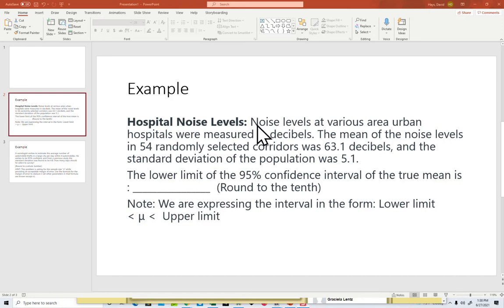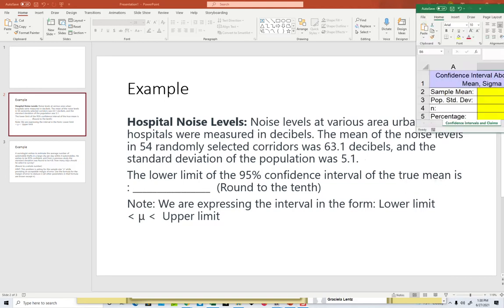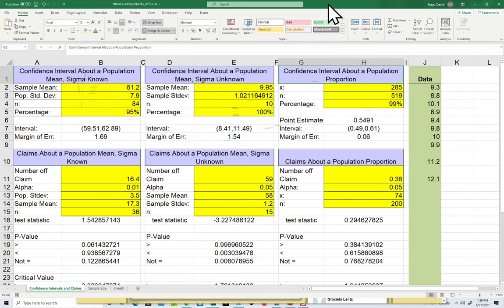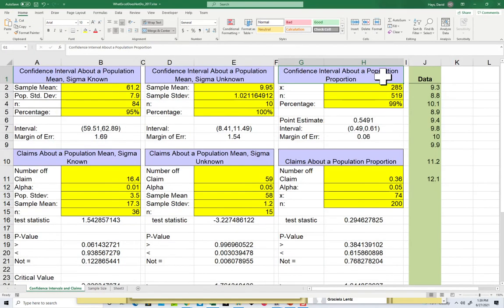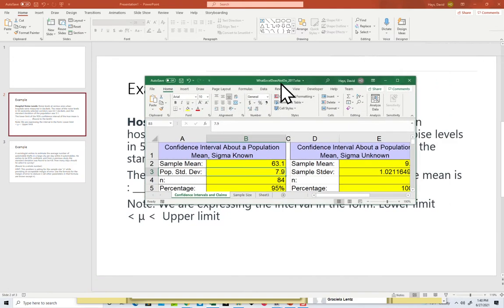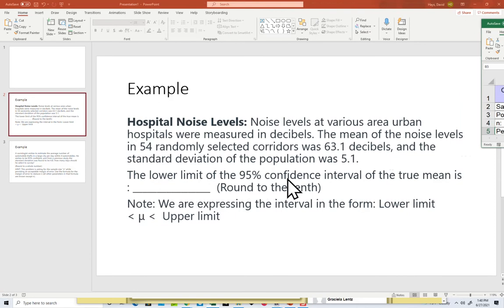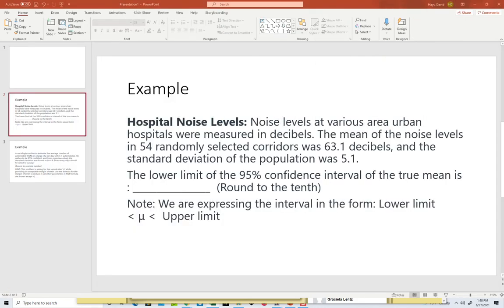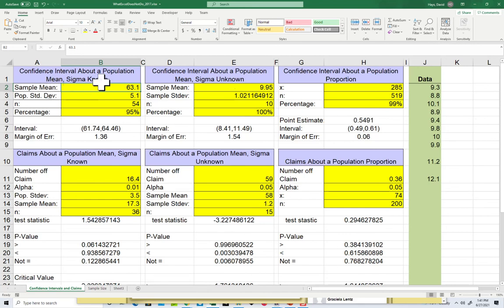Statistics - Confidence Int - Pop Mean - Sigma Known - Homework - Unit 10 - Example - By Excel